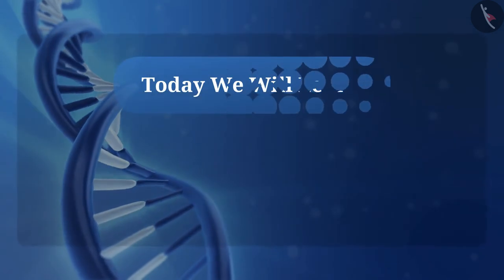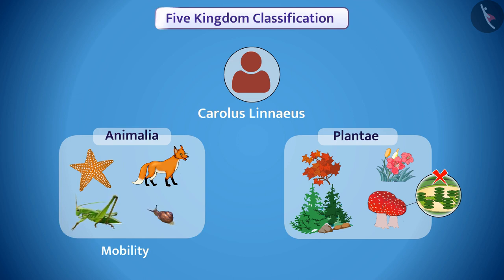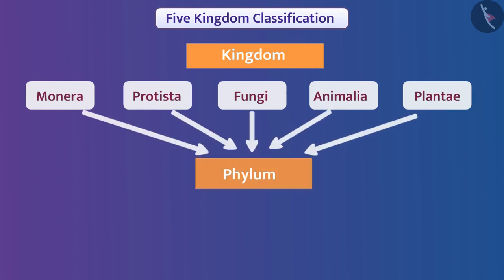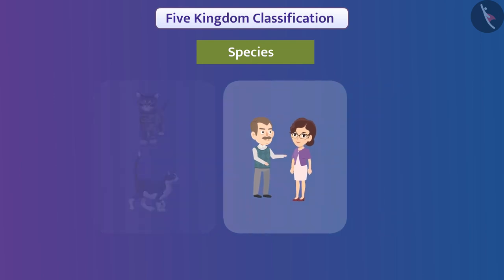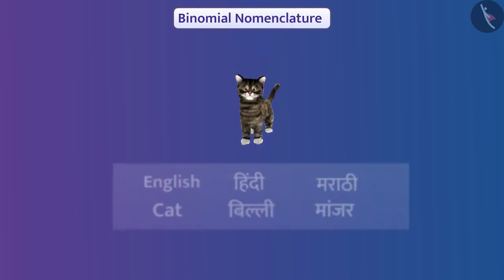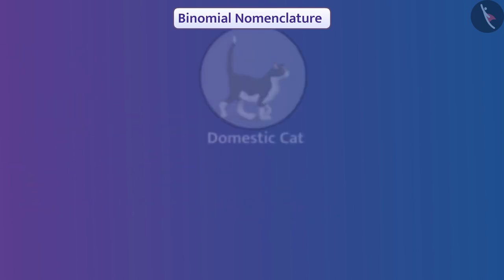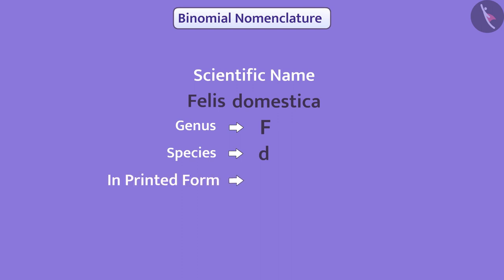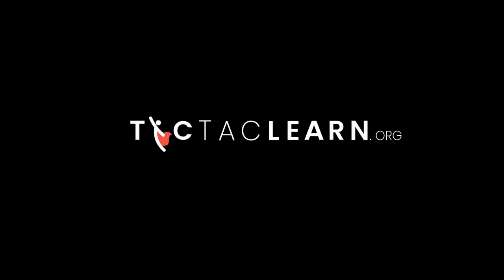5 Kingdom System & Binomial Nomenclature | Part1/1 | English | Class 9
Class 9 | NCERT | 5 Kingdom System & Binomial Nomenclature | Part1/1 | English | Class 9 | Diversity in Living Organisms | Classification

In this video, we will study about 5 Kingdom System & Binomial Nomenclature | Part1/1 | English | Class 9.